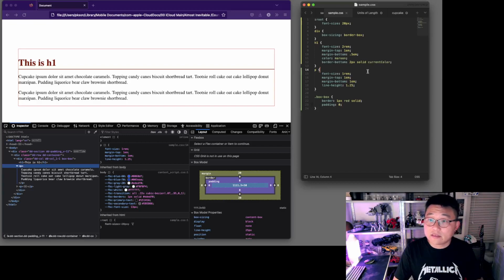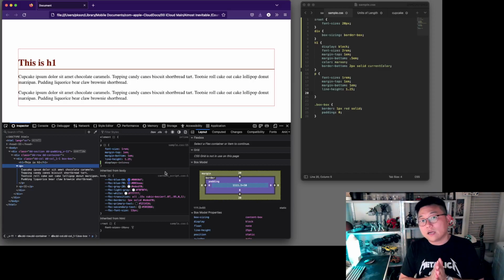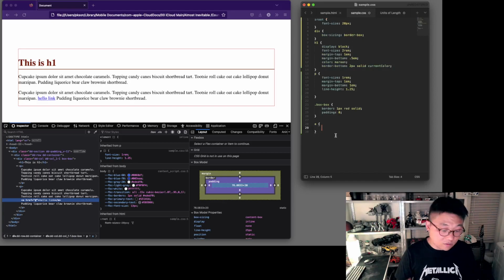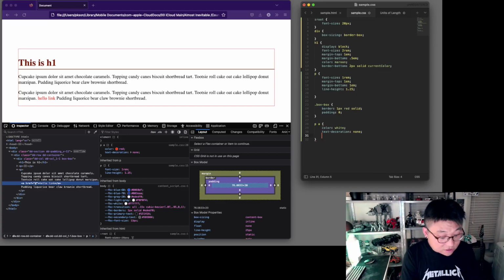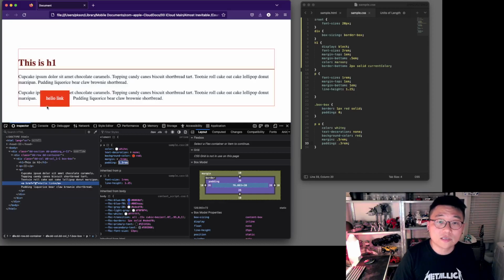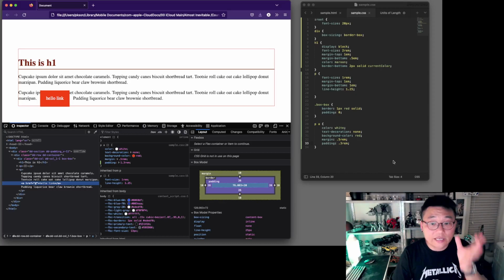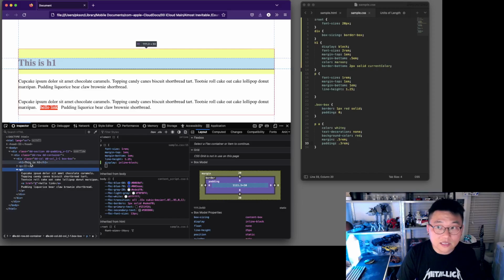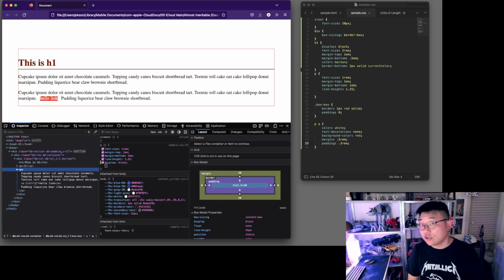Basic Practical CSS L05 - Display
Free course for basic practical CSS. This time, DISPLAY!

Again, really important basics that many people skip learning and then struggle with later.

We’ll be focusing on only three types of display in this video. Flex and Grid are scheduled for lesson 7 and 8.

Block
Inline-block
Inline

Even knowing the difference between these, and knowing when to use which will save you hours of struggling.

Here's the Google Drive link for the files used in Lesson 05